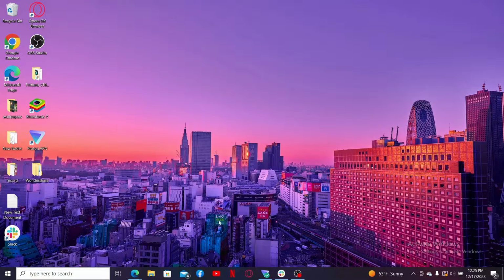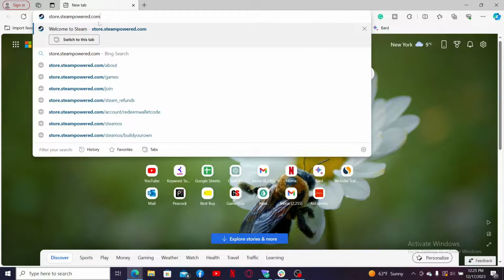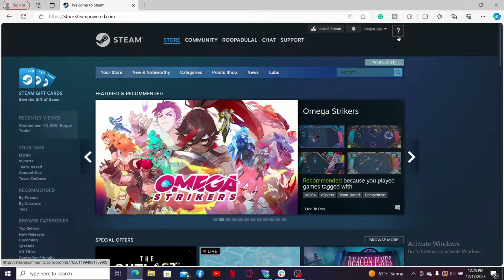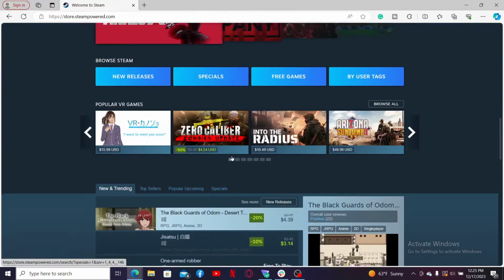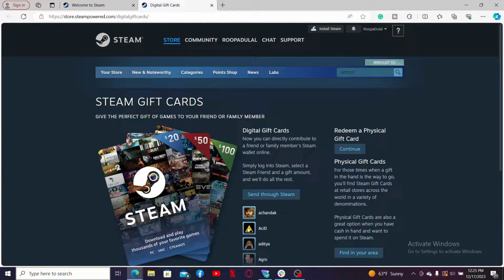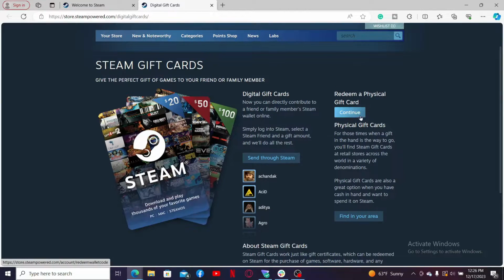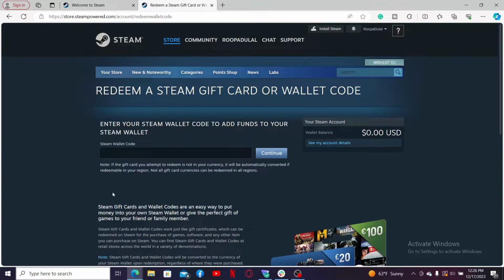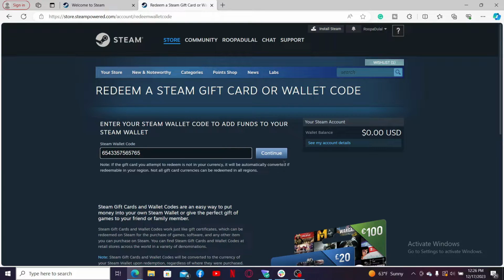How to Redeem Steam Gift Card Online 2024? Use Steam Gift Card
Unleash the power of your Steam gift card by learning how to redeem it in this comprehensive tutorial. Whether you're a gaming enthusiast or looking for the perfect gift, we'll guide you through the step-by-step process to ensure you make the most of your Steam card. Watch now and dive into a world of gaming excitement!